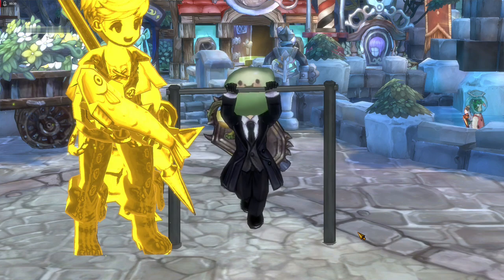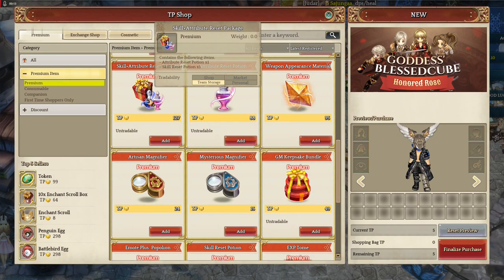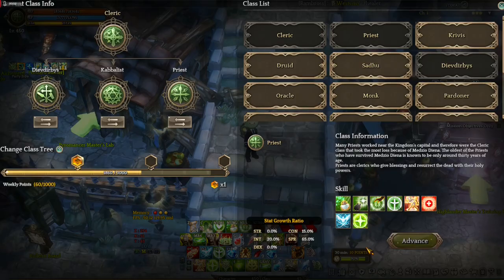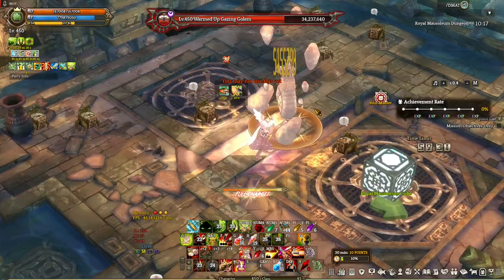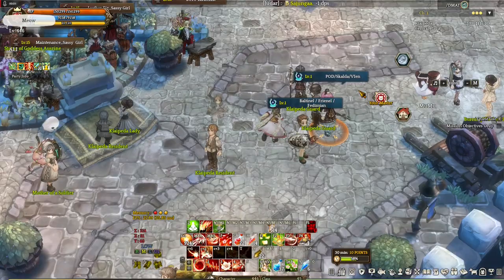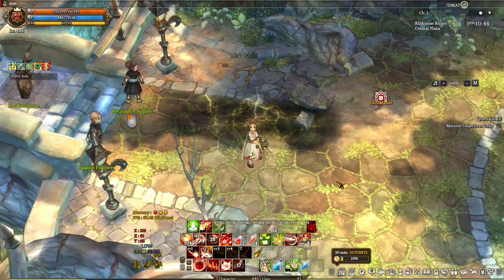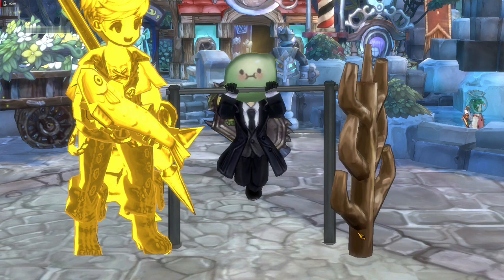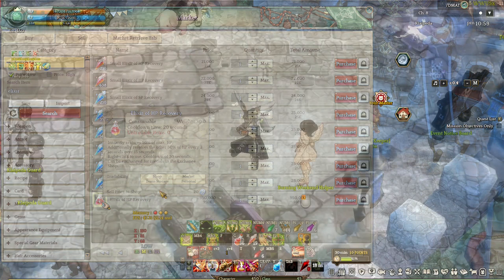Top 5 Most Frequently Asked Questions In Tree of savior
0:00 - Intro
0:37 - How to reset skill points
2:05 - How to change class
3:25 - How to get arts
4:11 - How to delete team
4:46 - How to get medals